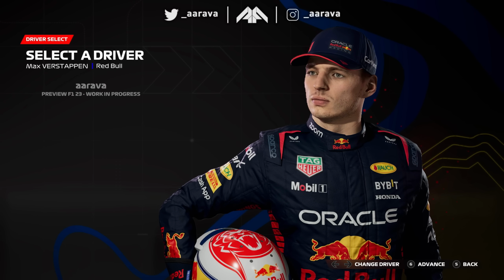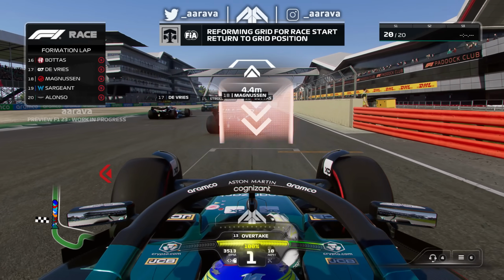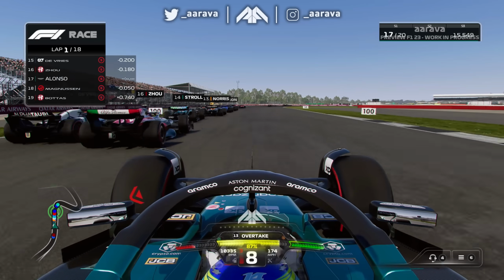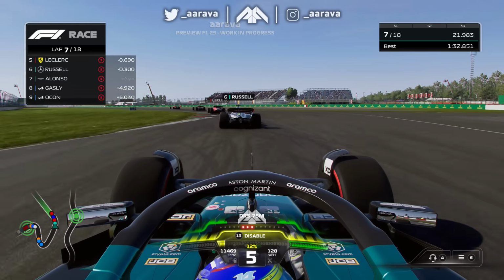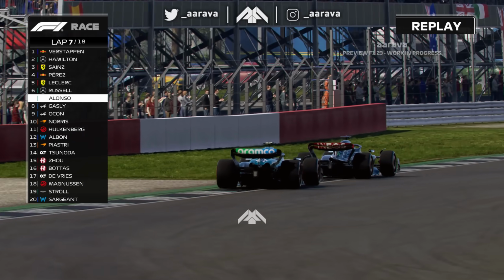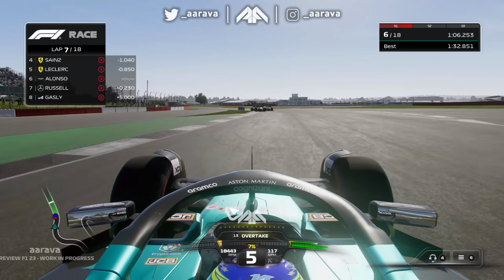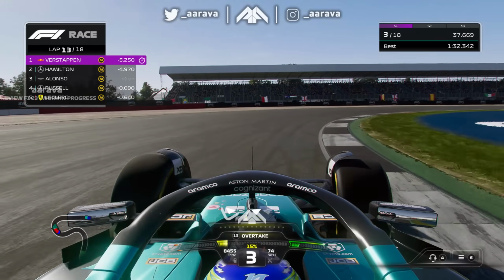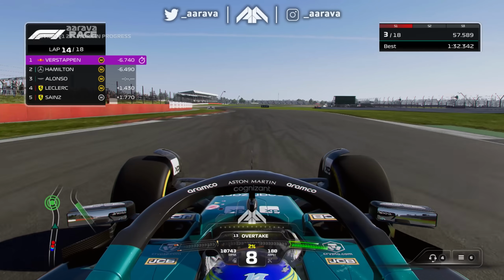F1 23 Gameplay: MY FIRST EVER RACE LAPS! Better Handling! 35% Race! Ray Tracing Ultra Max Graphics!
Exclusive Direct-Feed F1 23 PC Gameplay, thanks to EA Creator Network. Talking the much improved new handling model, better traction, torque through gears and rotation! My first ever laps in this race gameplay with the new 35% Race Distance around Silverstone driving as Alonso in the Aston Martin!

00:00 Intro
00:20 First Ever Lap & First Impressions
01:15 New Menus & Driver Head Scans
02:26 Silverstone 35% Race Gameplay
10:28 New Tyre Lock-Up Animation
10:49 New Rear Axle Locking - Handling Model Update
11:15 Hungary Hotlap
12:08 Miami Hotlap
12:41 Canada Hotlap
13:31 Imola Hotlap
14:20 Brazil Hotlap
14:52 Bahrain Hotlap
15:26 Closing Thoughts on F1 23 Handling
15:47 Wet Gameplay Teaser for Next Video